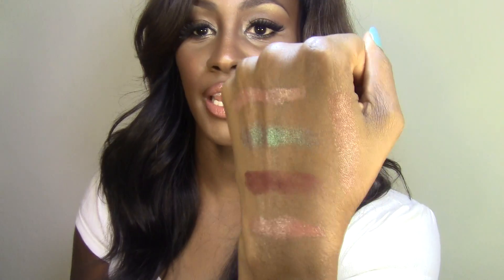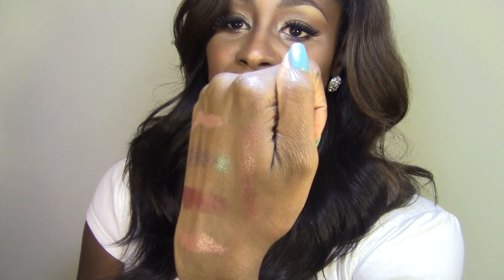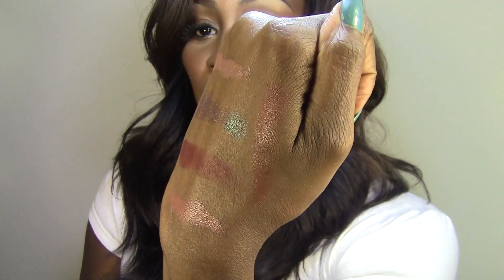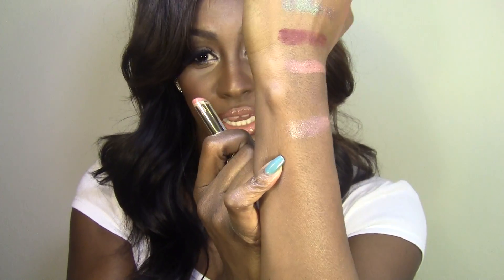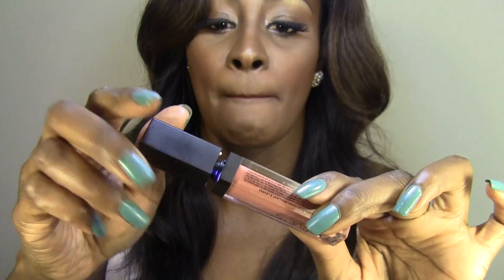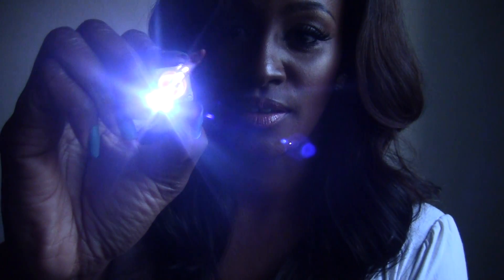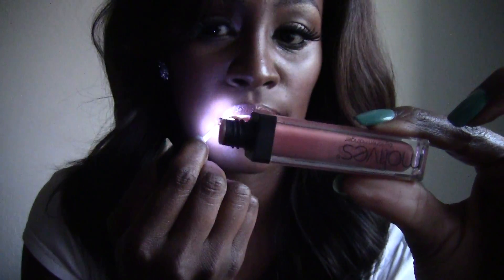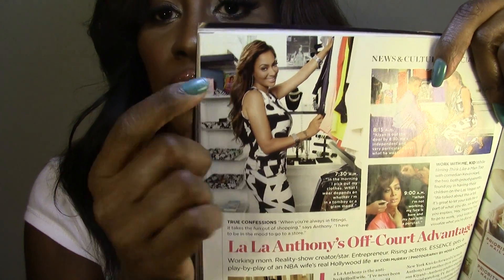OCTOBER FAVORITES 2013 PART 2 | SHLINDA1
Grab your Snacks. It's a long one. xo! Please Thumbs Up

Products Mentioned:
Generic Version of Nexxus Conditioner
Shea Moisture Kids Hair Care Line
Loreal Miracle Blur Primer
Hard Candy 1,000 Lashes fiberized weave lash primer
BH Cosmetics Foundation in B3 & B4
L.A. Girl Pro Conceal in Cool Tan & Toast
Wet n Wild Comfort Zone Palette
Black Radiance Blush in Plum Sorbet
Jordana Matte Lipstick in Taupe
Milani Lipstick in Teddy Bear
Mac Luster Lipstick in Touch
Loreal Balm 818 Nourishing Nude
Motives Lipgloss in Honey
Essence October 2013 Magazine

The hair is from Sensationnel, I am wearing their Brazilian Natural Wavy hair. I have in 3 bundles 18', 16', &14' This is a full install sewin, not a wig or 3/4 unit.

Skin in a Bottle: NEW MAC Mineralize Moisture spf 15 Foundation (Full Review) for WOC & Dry Skin

♡Edited with Pinnacle Studio 16
♡Edited and Recorded by yours truly.